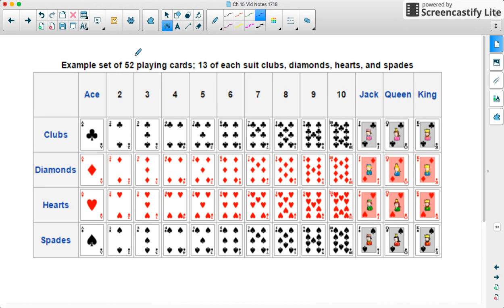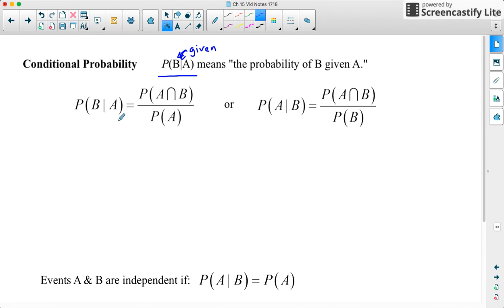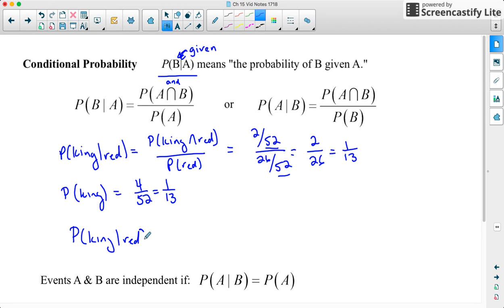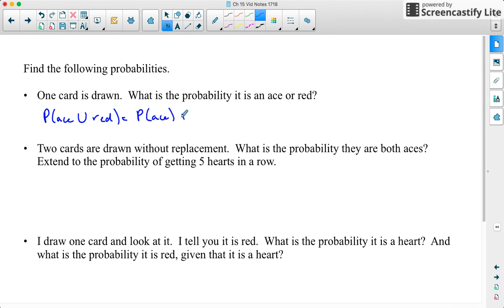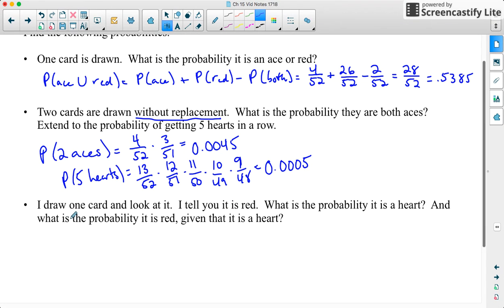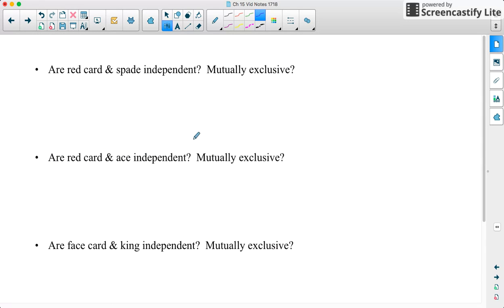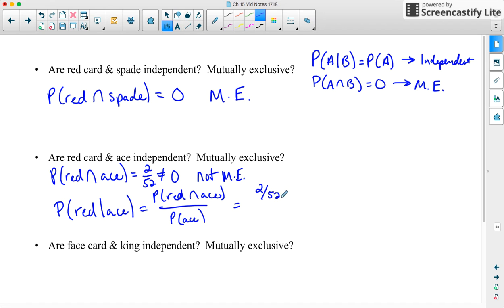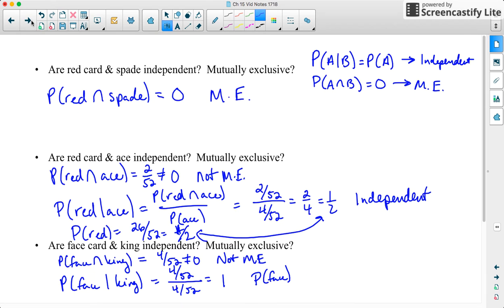Ch 15 - Conditional Probability